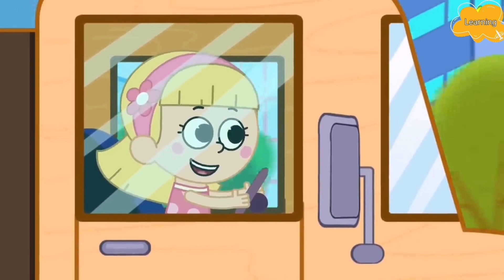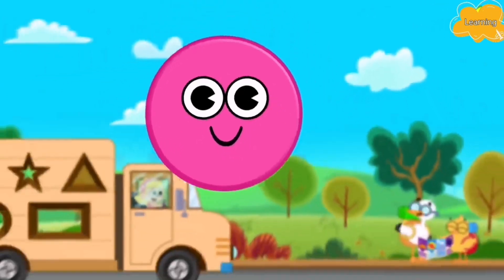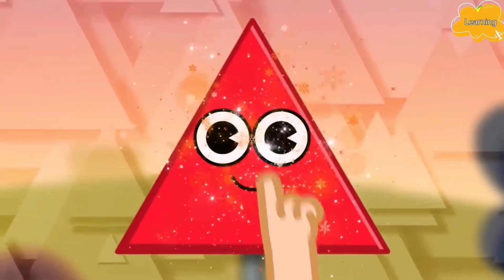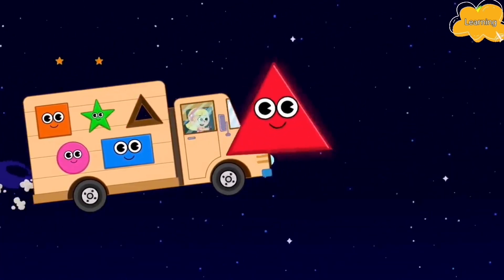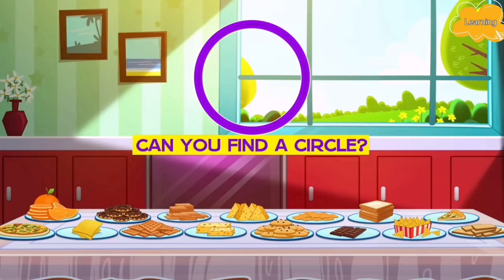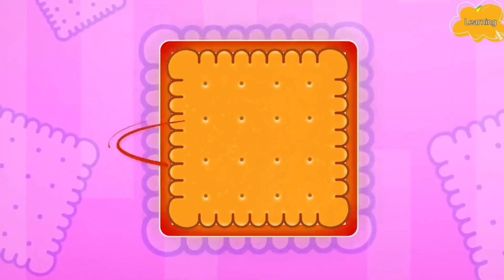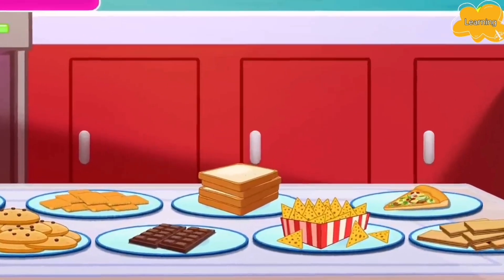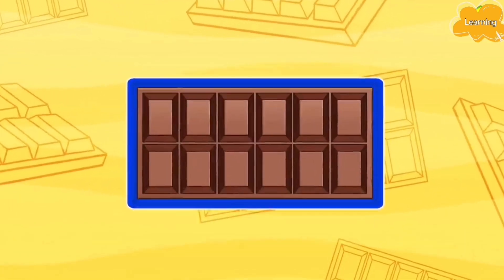Kid Learning of shape 学习英语形状